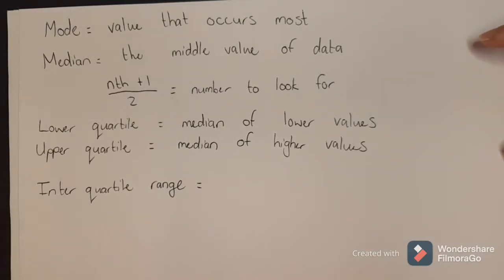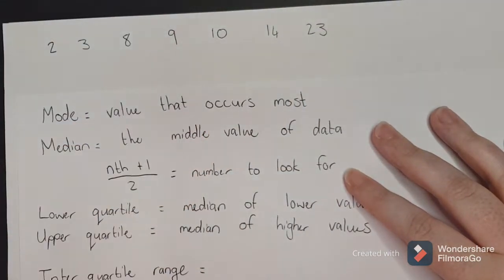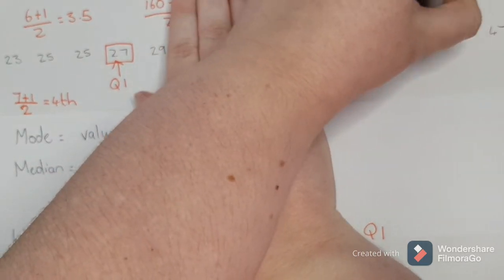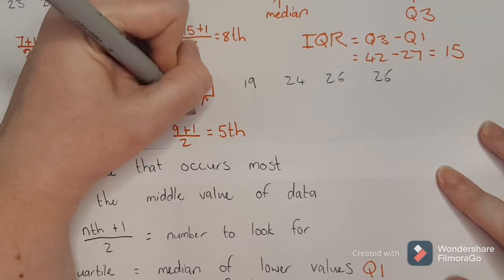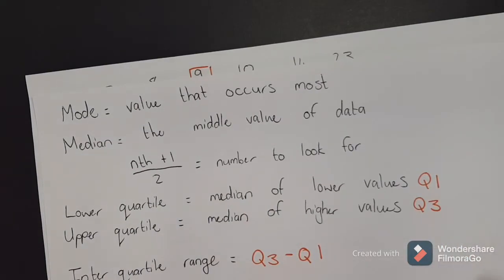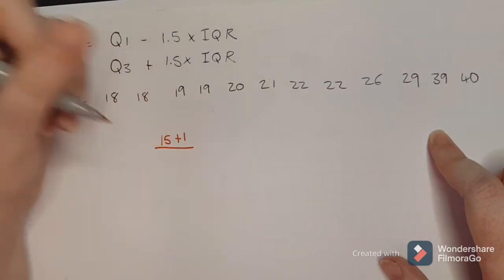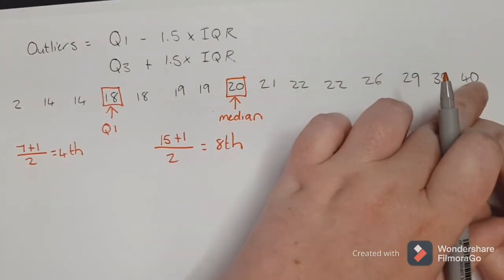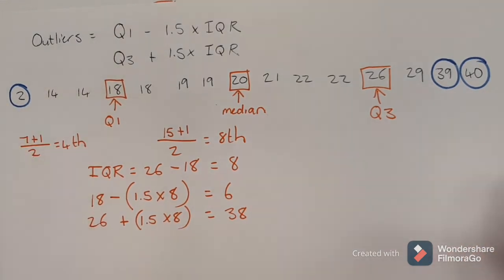AS Statistics - finding median and quartiles